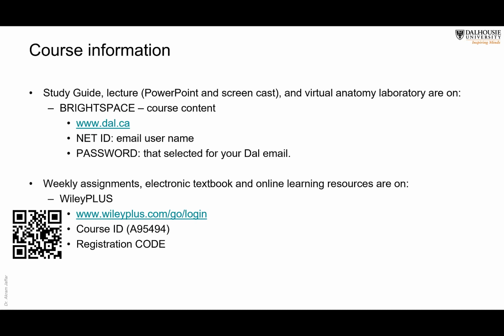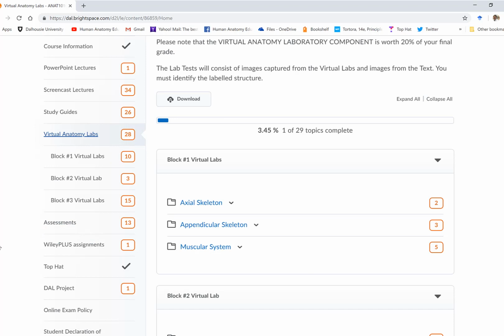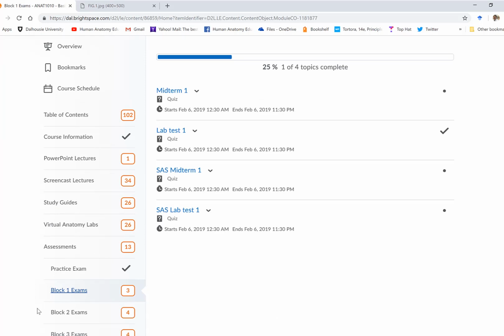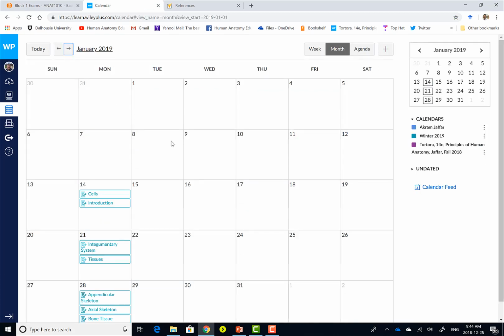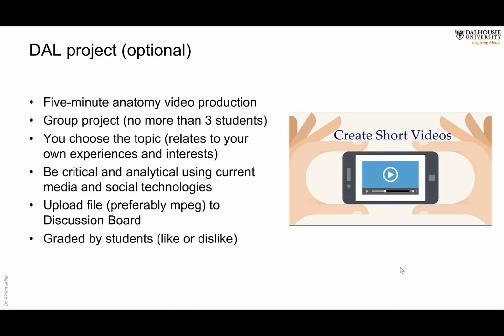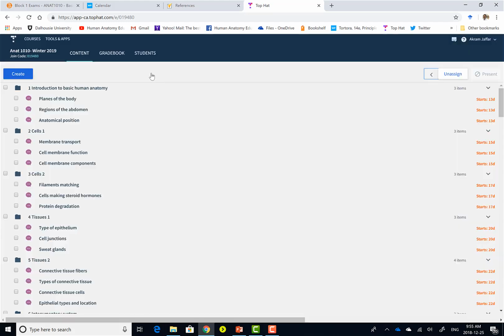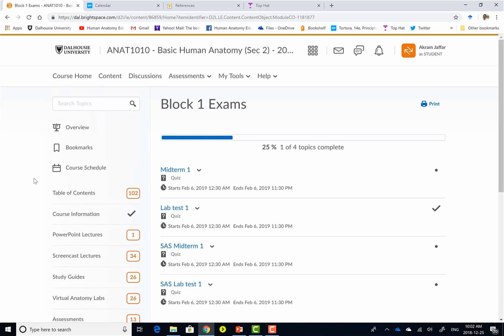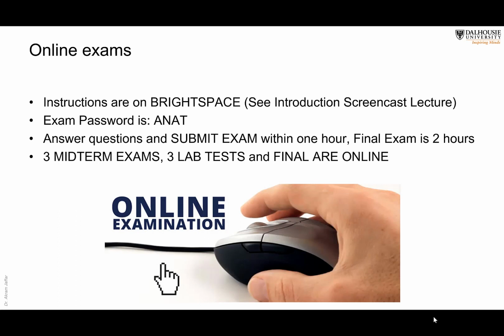Getting started ANAT1010 Winter 2019